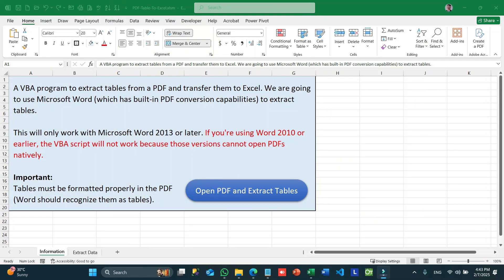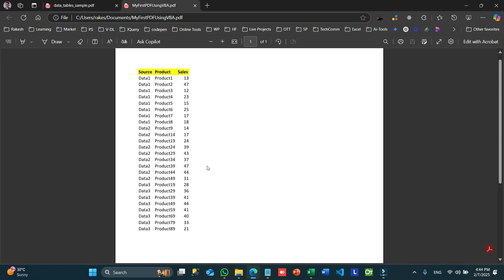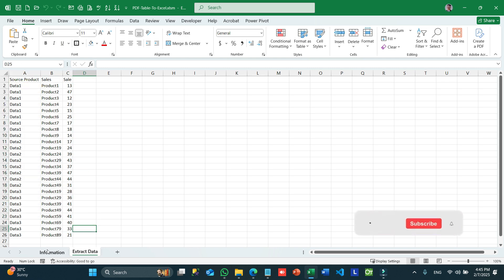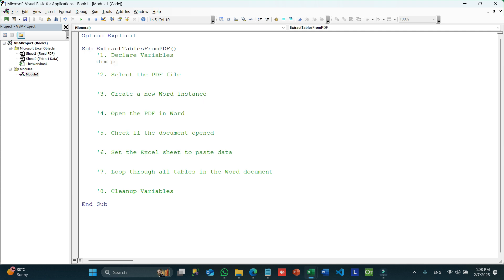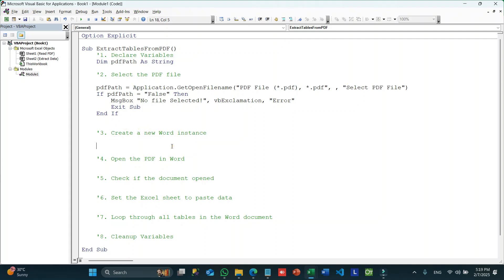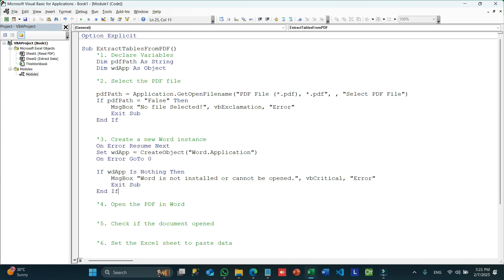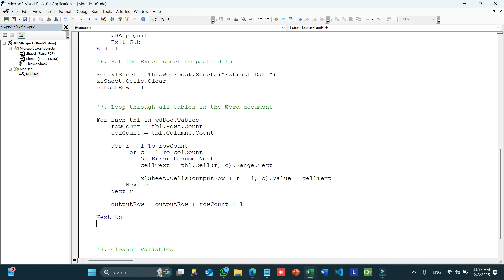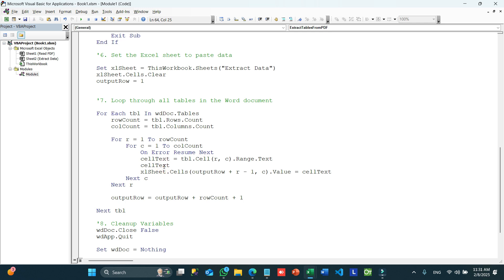Extract Tables from PDF to Excel with VBA | Automate Data Transfer in Seconds!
Want to extract tables from PDFs into Excel automatically? 📊 Stop copy-pasting manually and use VBA to extract tables effortlessly! In this tutorial, I’ll show you how to:

✅ Open and convert PDFs using Word
✅ Extract tables and remove unwanted characters
✅ Transfer clean data into Excel with VBA
✅ Automate the entire process in just one click!